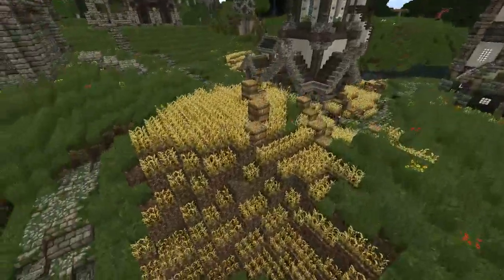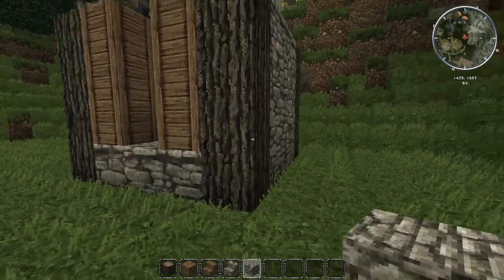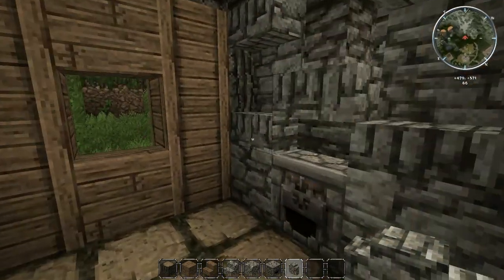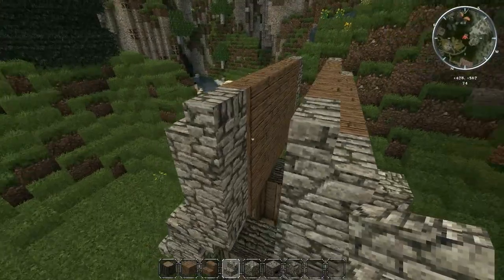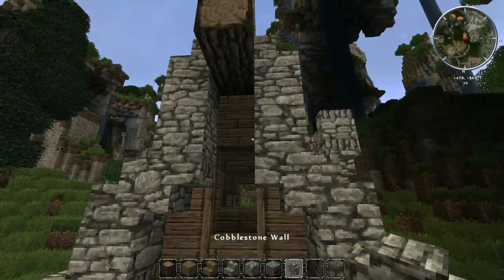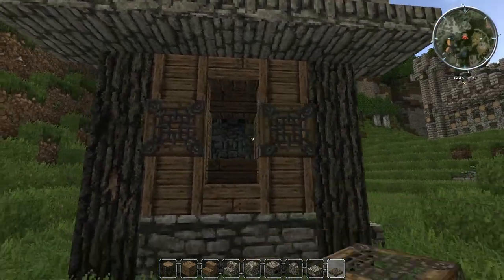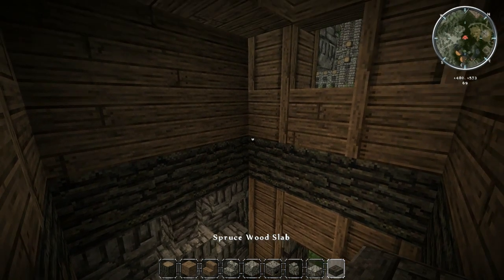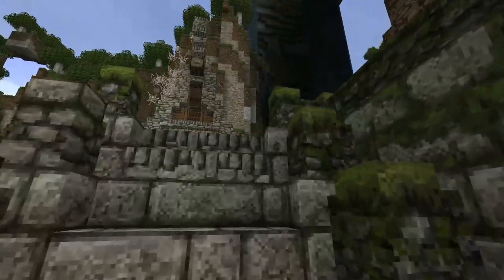Minecraft - Building with Sausage - Small Medieval Houses!!!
Lets keep expanding the kingdom with some small affordable medieval housing!!!